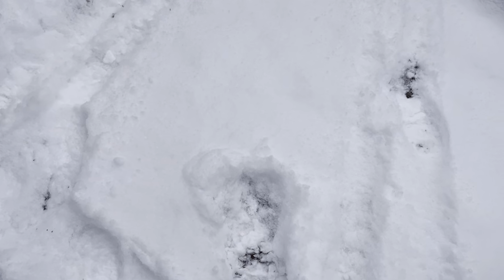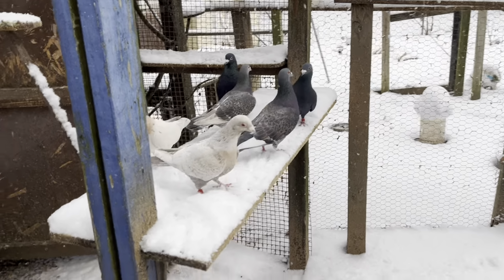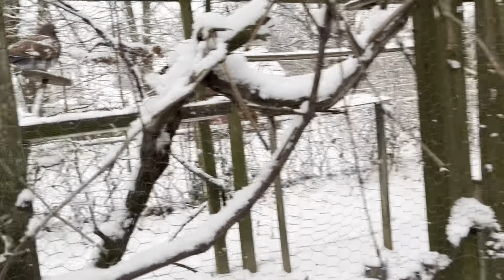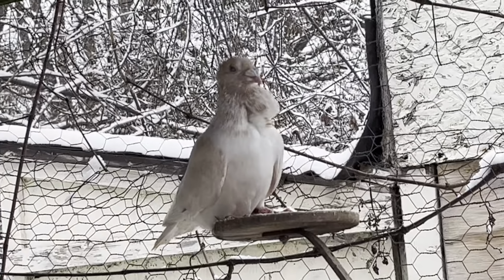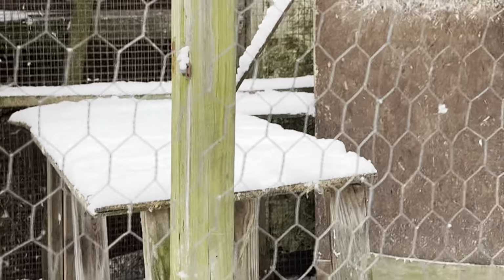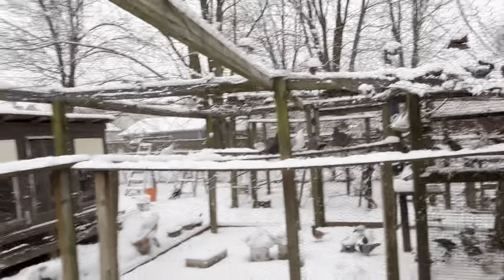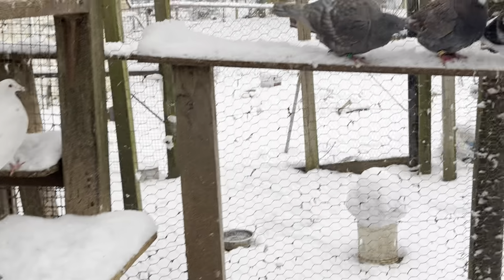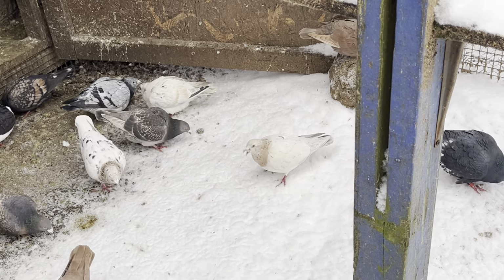Good amount of snow and still snowing